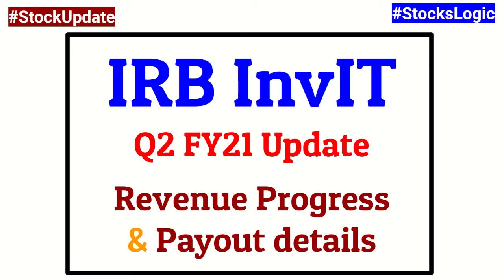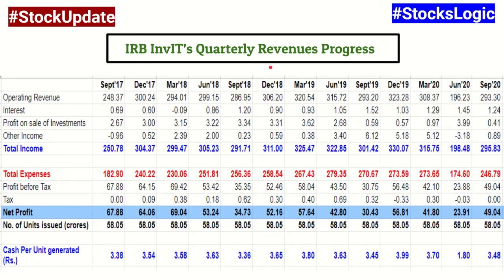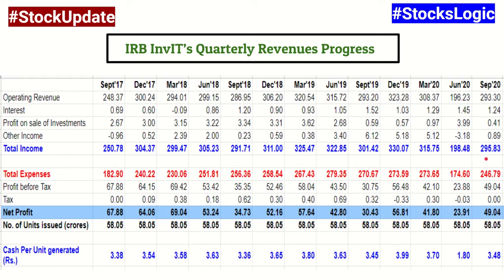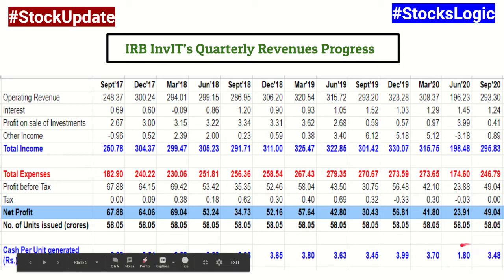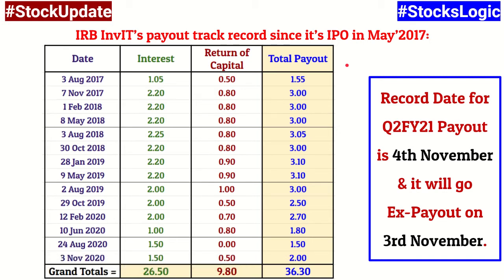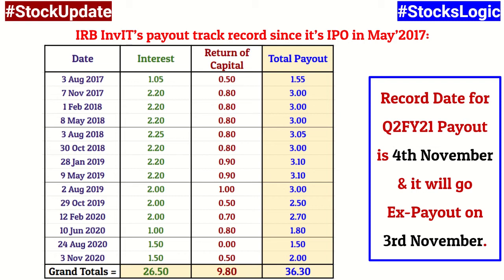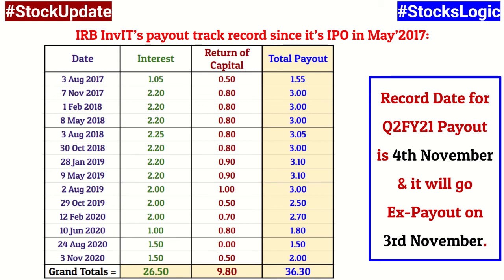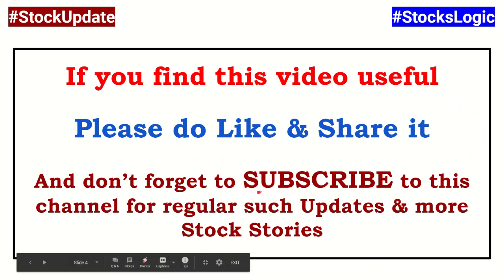(English) || IRB InvIT || Q2FY21 Quick Update || Revenue Progress & Payout details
IRBInvIT announced it's Q2FY21 Results few days back. Revenues have recovered well & it has announced a healthy payout, in line with my expectation.

For the detailed video on IRB InvIT, which was presented on 16th of August'20, please check this